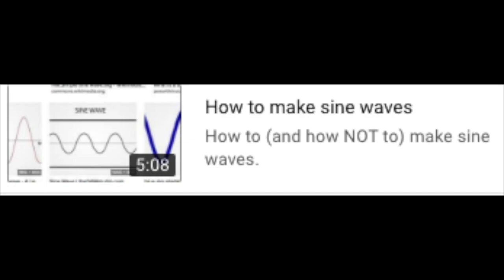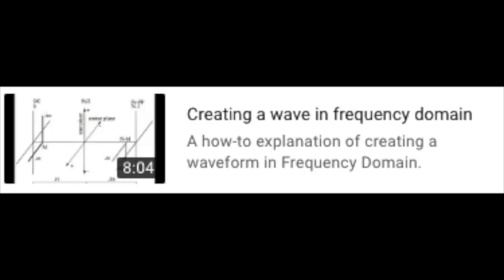How to listen to an Excel file.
A tutorial on how to convert an Excel .CSV file to a .WAV file so you can listen to your own hand made waveforms.